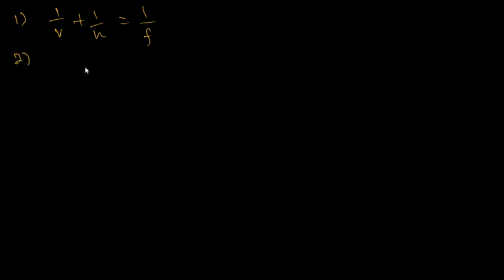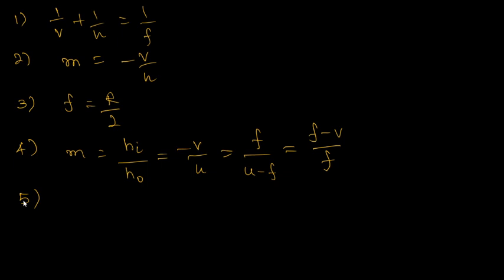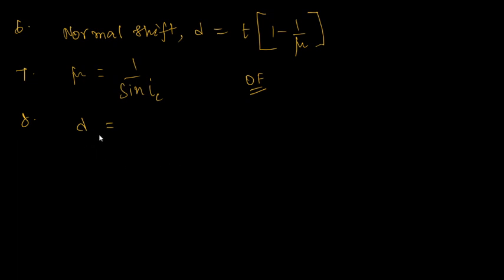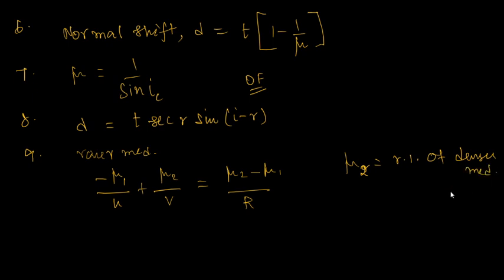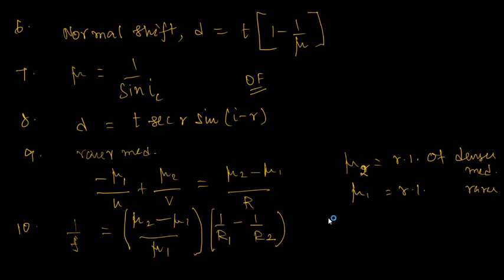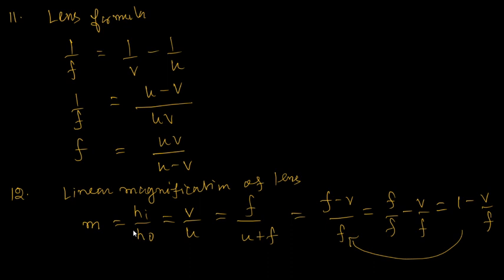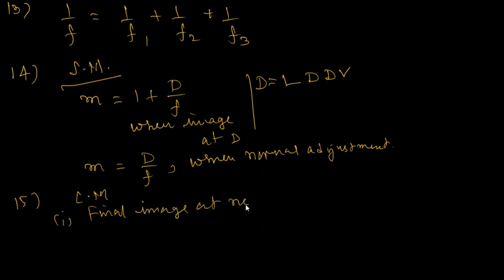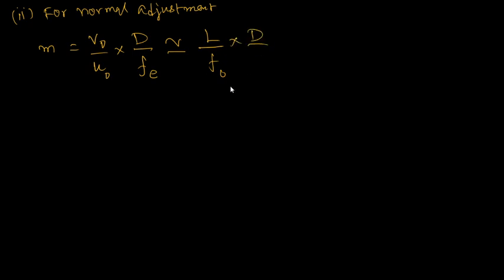Ray optics formulae set 1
Fill in the blanks - quiz by Sai Sunanda
1. In the mirror formula v and u is __(image distance and object distance)
2.what is the sign convention of m in real image_(-ve)and in virtual image___(+ve)
3.Formula of magnification in terms of f and u __(f÷(u-f))
4.how to find the depth of object in particular medium__(refractive index=real depth ÷ apparent depth)
5.In normal shift formula d stands for_(shift in distant or depth)
6.To find  internal reflection of given optical fibre__(refractive index=1÷sin ic)
7.Full form of LDDV____(least distance of distinct vision)
8.when the image in simple microscope is at normal adjustment m =___(D÷f)
9.Formula of lateral shift is __(d=t sec r.sin(i-r))
10. In compound microscope formula L stands for___(length of tube of microscope)